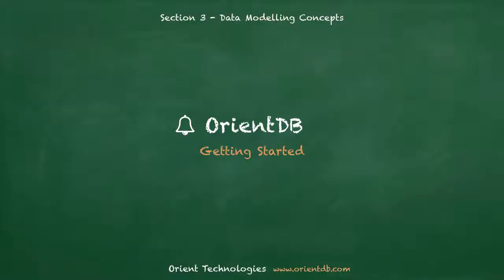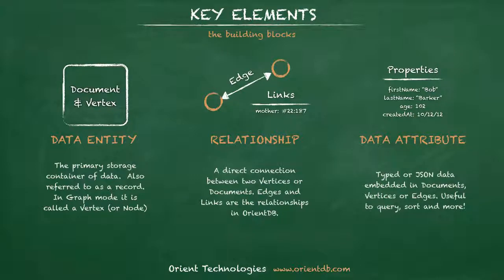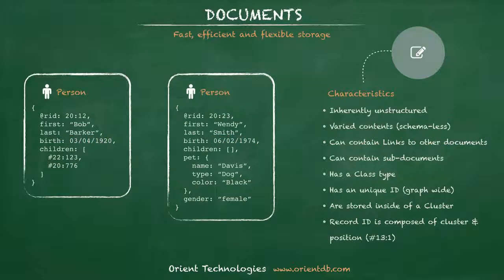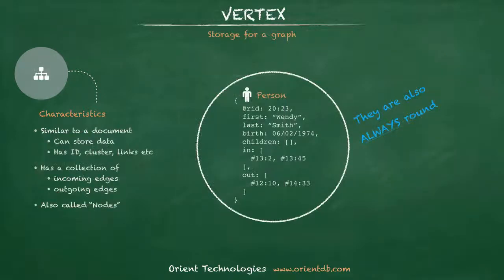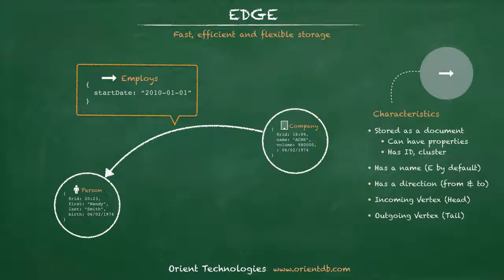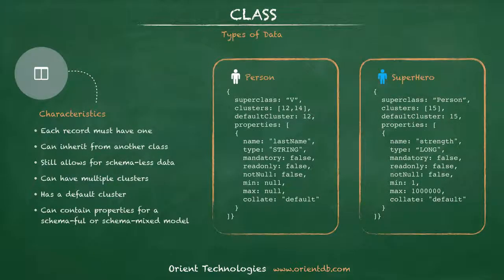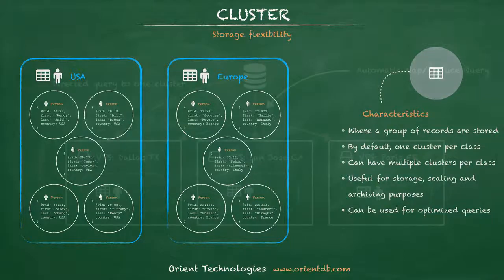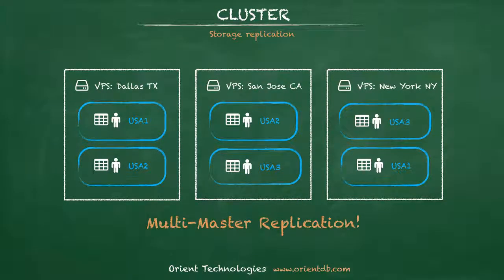Section 1 2 Data Modelling Concepts